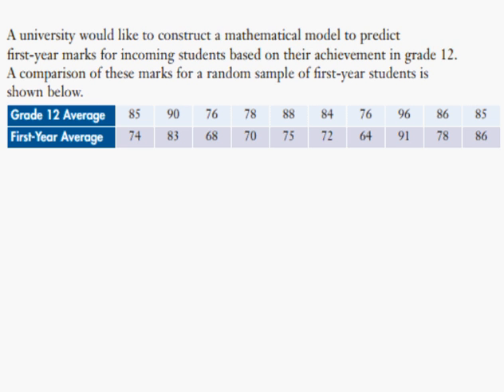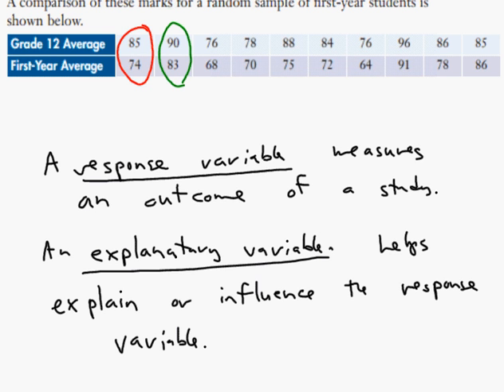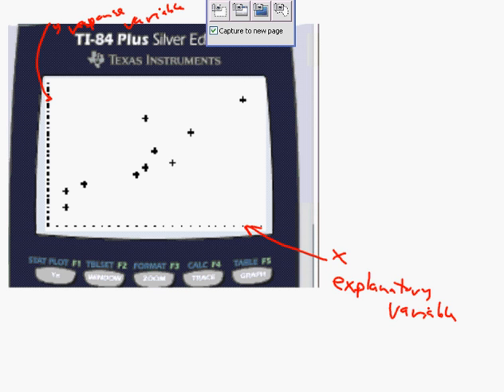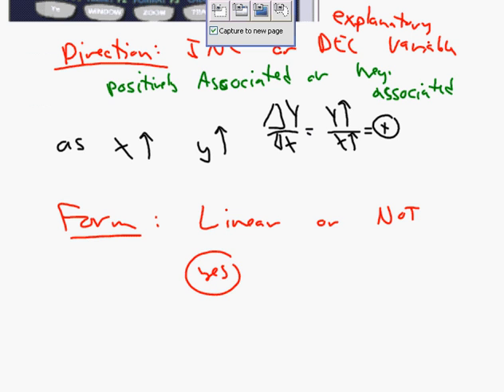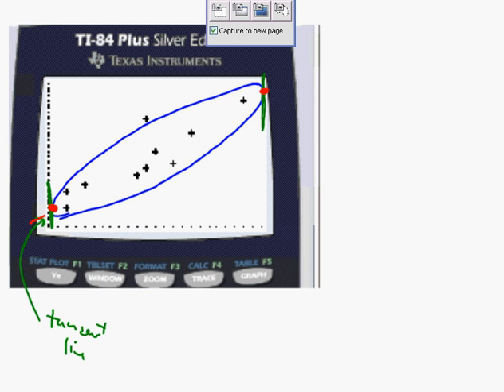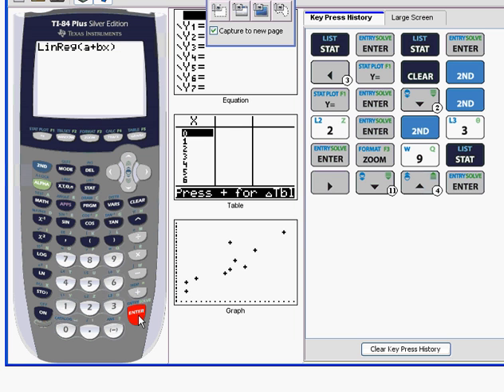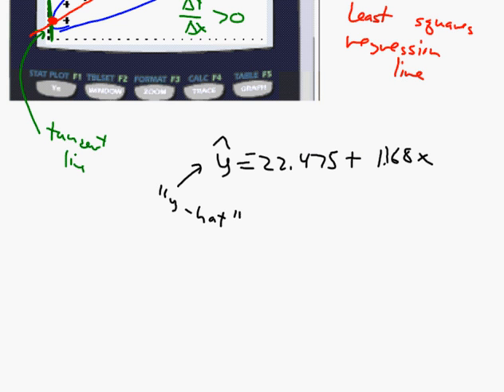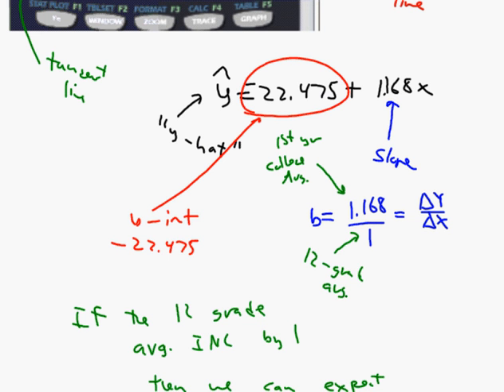10 4 2013 Two Variable Data